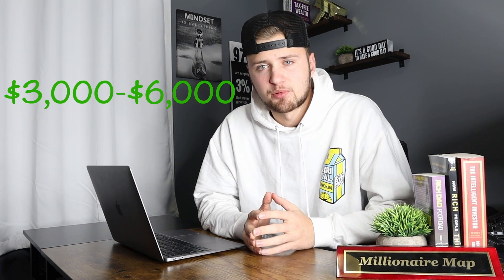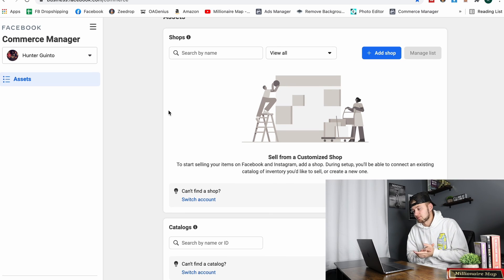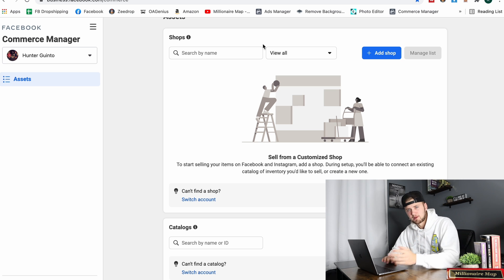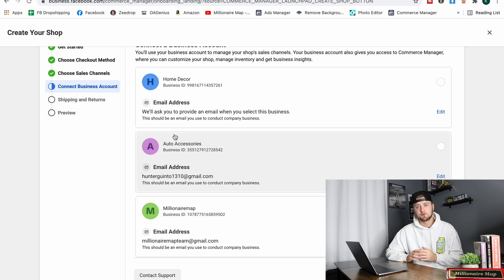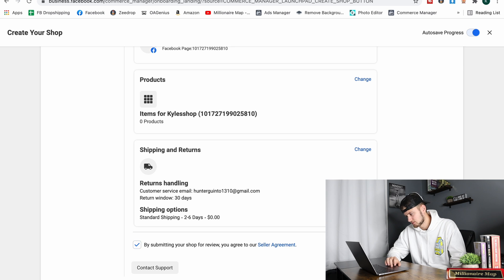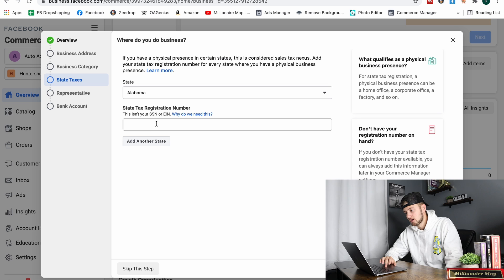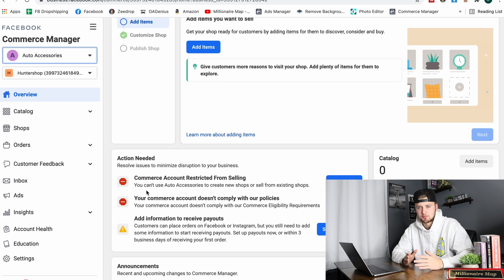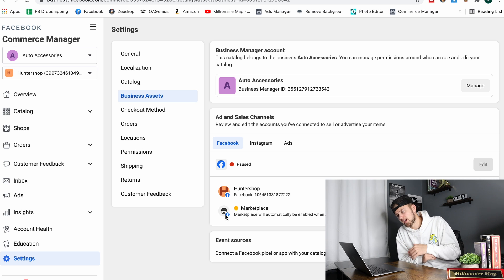Facebook Shop NOT Approved?? | Why Your Shop Is Getting Restricted!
In this video i talk about why your Facebook Shop is not getting approved. I build out a Facebook Shop step by step and show you the best way to publish a facebook shop and get it approved!